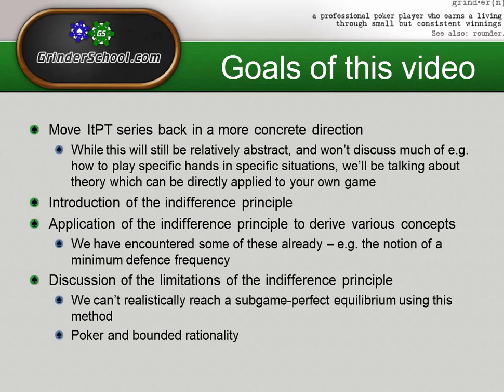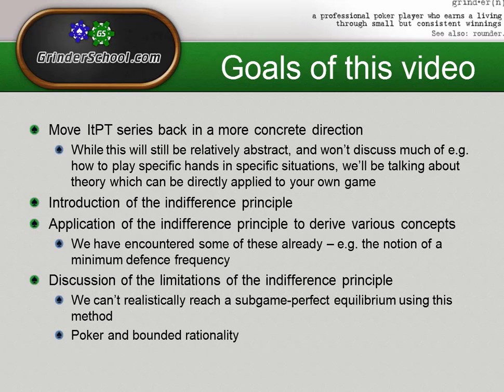Intro to Poker Theory, Ep8 - Indifference Principle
TheDefiniteArticle introduces the indifference principle, a concept used to find Nash equilibria for toy games and subgames where mixed strategies are involved, and provides a proof for the solution to a toy game encountered earlier in the series - perfect polarisation on the river - with the use of it.